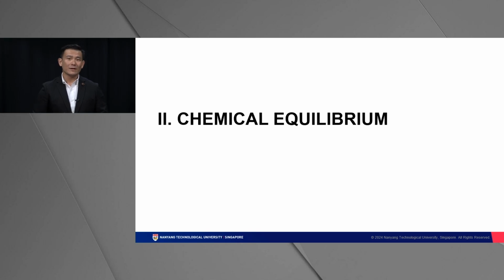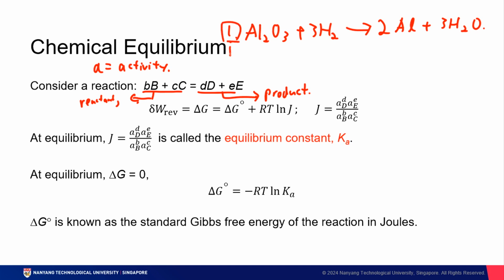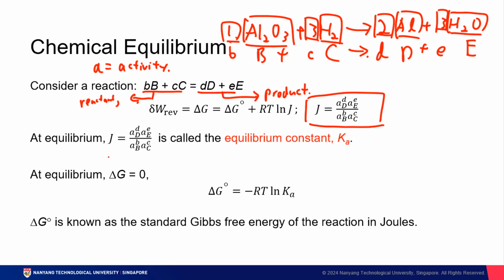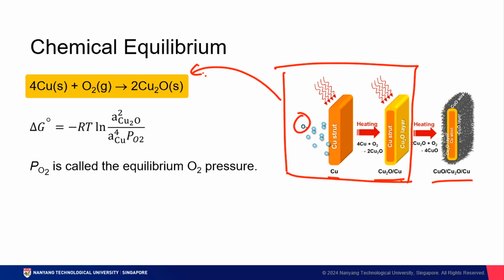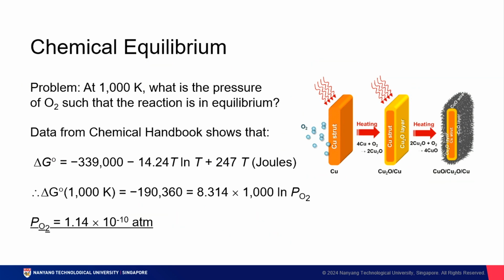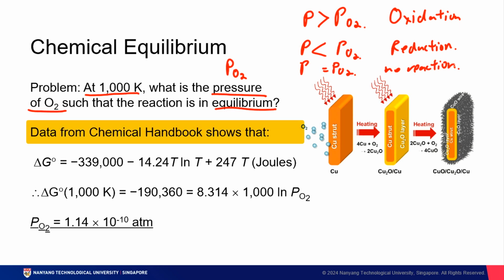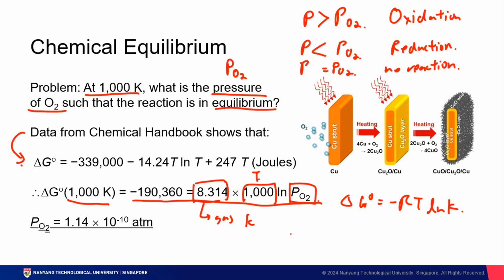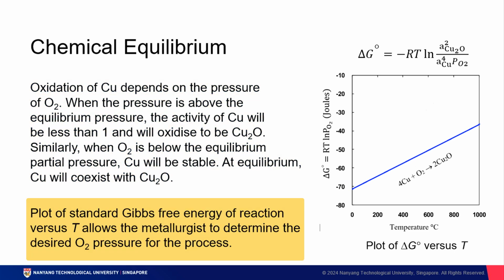Lesson 07 - Chemical Equilibrium Part 2